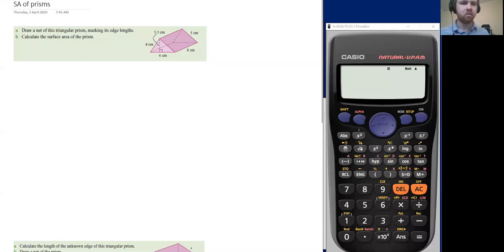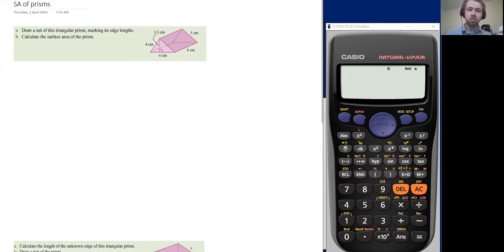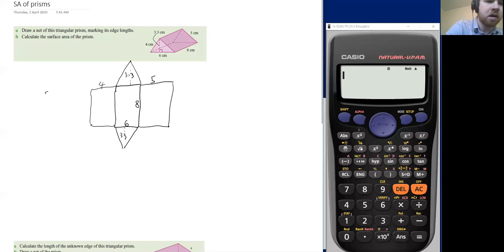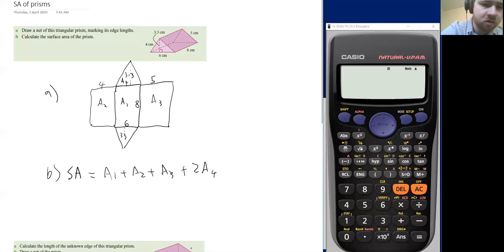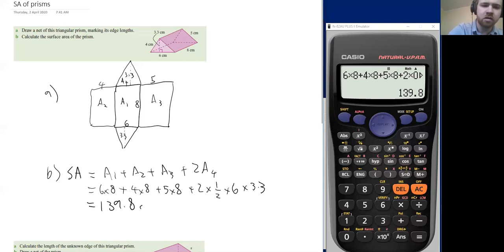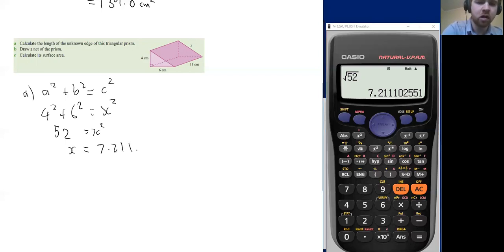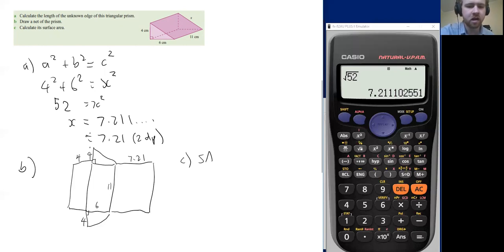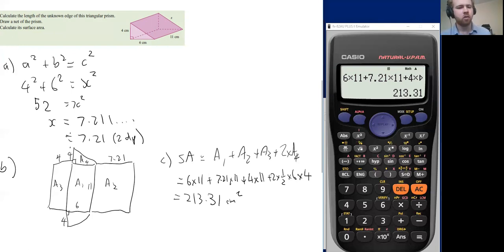Surface Area of Prisms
Show that working yo